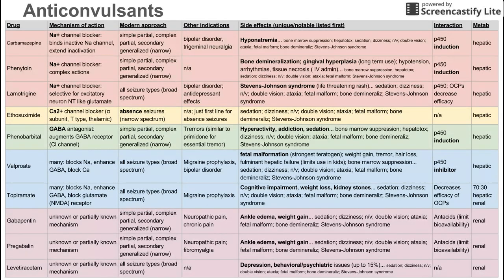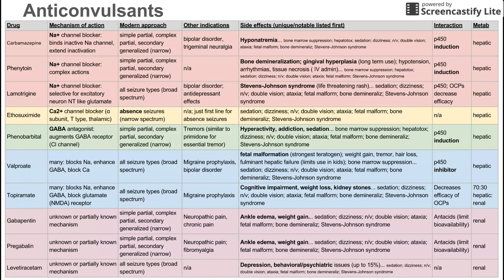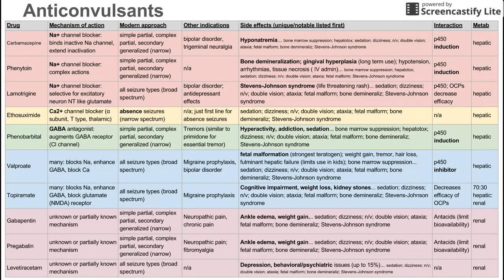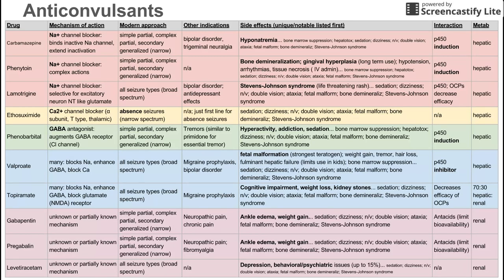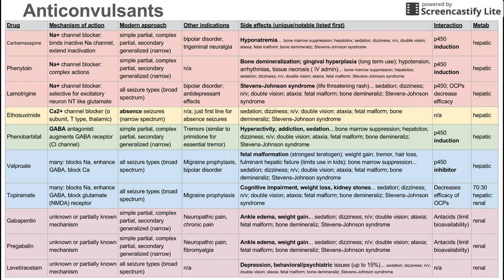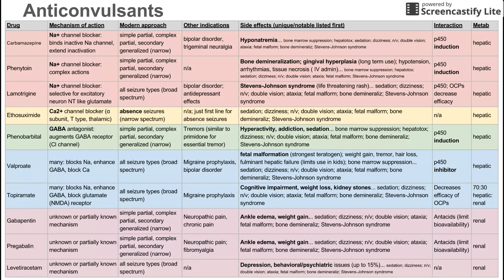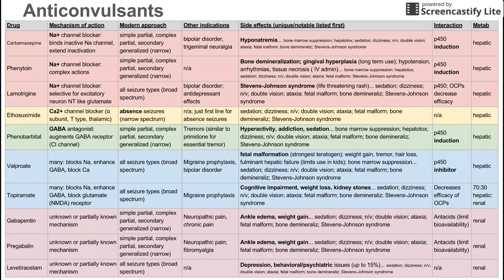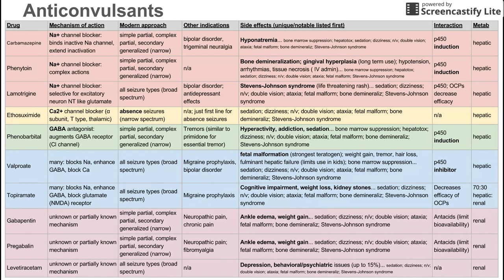Anticonvulsants (antiepileptic drugs)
This is a brief summary of anticonvulsants, or medicines used to treat epilepsy.

ADDITIONAL TAGS:
Anticonvulsants
Drug
Mechanism of action
Modern approach
Other indications
Side effects (unique/notable listed first)
Interaction
Metab
Carbamazepine
Na+ channel blocker: binds inactive Na channel, extend inactivation
simple partial, complex partial, secondary generalized (narrow)
bipolar disorder, trigeminal neuralgia
Hyponatremia... bone marrow suppression; hepatotox; sedation; dizziness; n/v; double vision; ataxia; fetal malform; bone demineraliz; Stevens-Johnson syndrome
p450 induction
hepatic
Phenytoin
Na+ channel blocker: complex actions
n/a
Bone demineralization; gingival hyperplasia (long term use); hypotension, arrhythmias, tissue necrosis ( IV admin)... bone marrow suppression; hepatotox; sedation; dizziness; n/v; double vision; ataxia; fetal malform; Stevens-Johnson syndrome
p450 induction
hepatic
Lamotrigine
Na+ channel blocker: selective for excitatory neuron NT like glutamate
all seizure types (broad spectrum)
bipolar disorder; antidepressant effects
Stevens-Johnson syndrome (life threatening rash)... sedation; dizziness; n/v; double vision; ataxia; fetal malform; bone demineraliz; Stevens-Johnson syndrome
p450; OCPs decrease efficacy
hepatic
Ethosuximide
Ca2+ channel blocker (Î± subunit, T type, thalamic)
absence seizures (narrow spectrum)
n/a; just first line for absence seizures
sedation; dizziness; n/v; double vision; ataxia; fetal malform; bone demineraliz; Stevens-Johnson syndrome
n/a
hepatic
Phenobarbital
GABA antagonist: augments GABA receptor (Cl channel)
Tremors (similar to primidone for essential tremor)
Hyperactivity, addiction, sedation... bone marrow suppression; hepatotox; dizziness; n/v; double vision; ataxia; fetal malform; bone demineraliz; Stevens-Johnson syndrome
p450 induction
hepatic
Valproate
many: blocks Na, enhance GABA, block Ca
Migraine prophylaxis, bipolar disorder
fetal malformation (strongest teratogen); weight gain, tremor, hair loss, fulminant hepatic failure (limits use in kids); bone marrow suppression... sedation; dizziness; n/v; double vision; ataxia; fetal malform; bone demineraliz; Stevens-Johnson syndrome
p450 inhibitor
hepatic
Topiramate
many: blocks Na, enhance GABA, block glutamate (NMDA) receptor
Migraine prophylaxis
Cognitive impairment, weight loss, kidney stones... sedation; dizziness; n/v; double vision; ataxia; fetal malform; bone demineraliz; Stevens-Johnson syndrome
Decreases efficacy of OCPs
70:30 hepatic: renal
Gabapentin
unknown or partially known mechanism
Neuropathic pain, chronic pain
Ankle edema, weight gain... sedation; dizziness; n/v; double vision; ataxia; fetal malform; bone demineraliz; Stevens-Johnson syndrome
Antacids (limit bioavailability)
renal
Pregabalin
Neuropathic pain; fibromyalgia
Antacids (limit bioavailability)
renal
Levetiracetam
n/a
Depression, behavioral/psychiatric issues (up to 15%)... sedation; dizziness; n/v; double vision; ataxia; fetal malform; bone demineraliz; Stevens-Johnson syndrome
n/a
renal